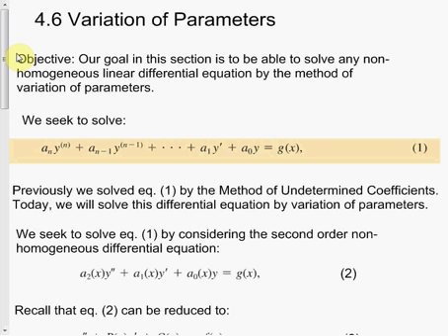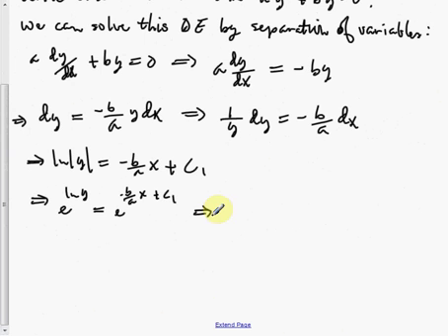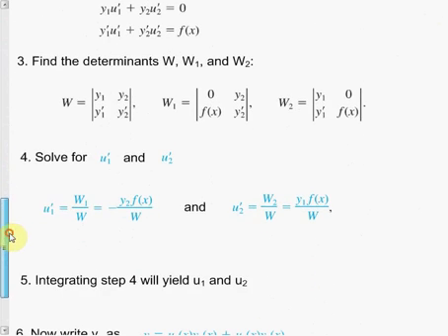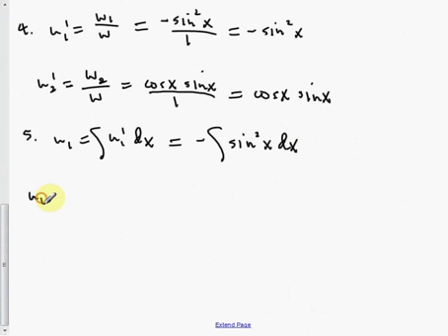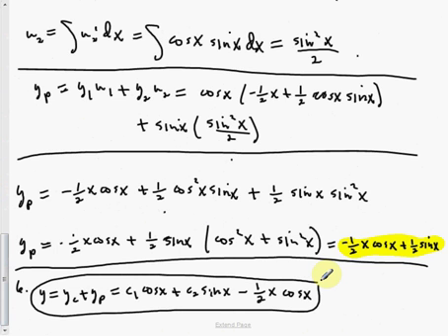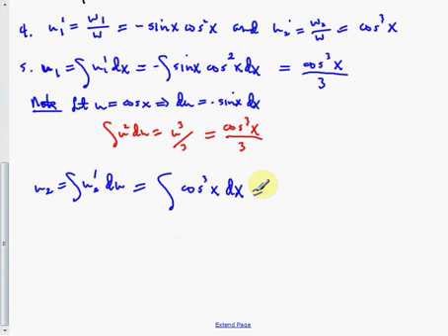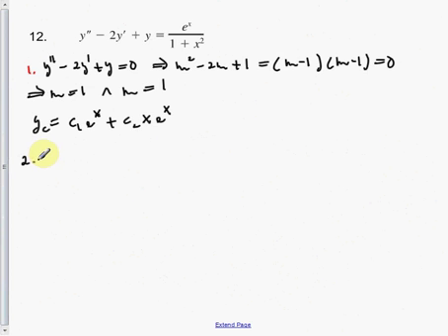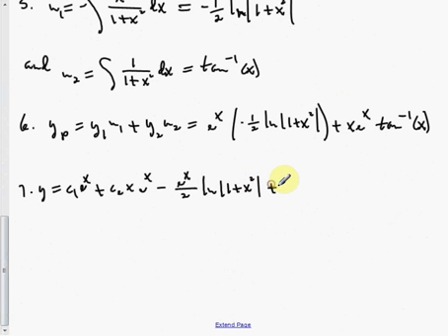Variation of Parameters